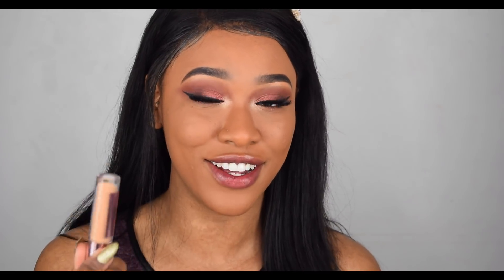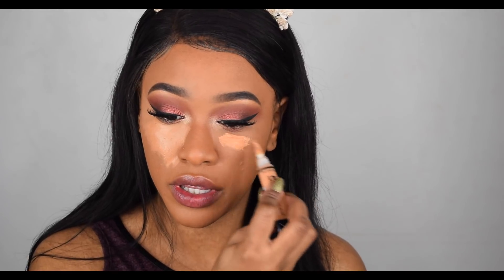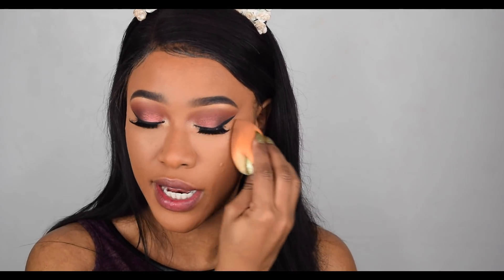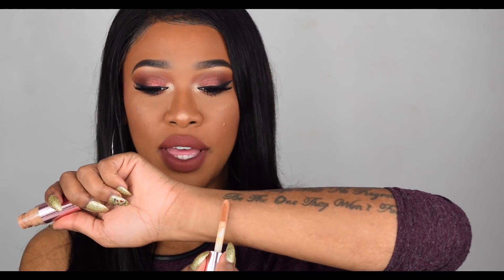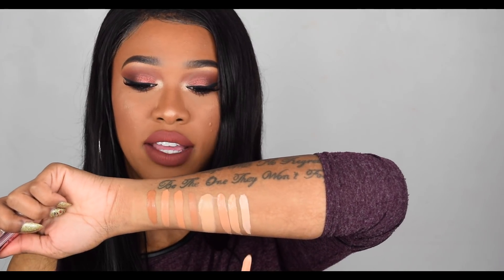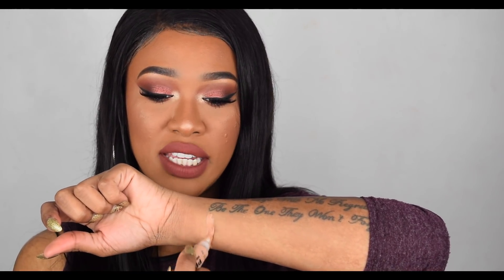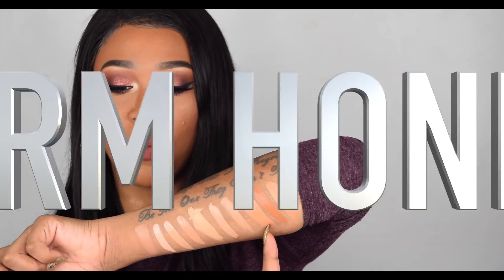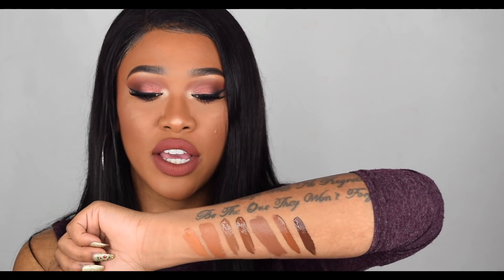MAKEUP REVOLUTION CONCEALER VS LA GIRL CONCEALER! SHADES COMPARISON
★★ EXPAND!! ★★

Hey Girlies!
Soo i recently got asked to compare the la girl shades with the new makeup rev concealer shades so i pulled out all the concealers i have and compared them! I hope this helps you loves!
PLEASE NOTE: These formulas are NOTHING a like so please don't come for me HAHA, its literally a shade comparison video